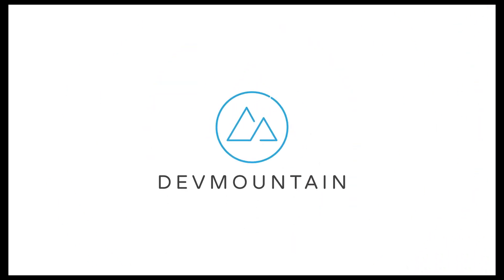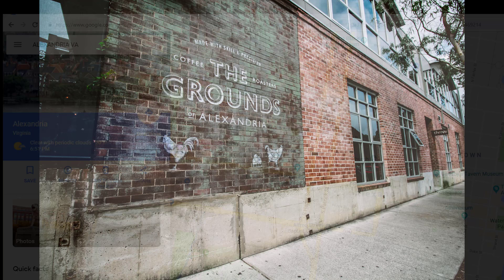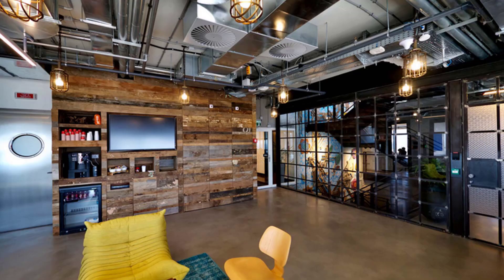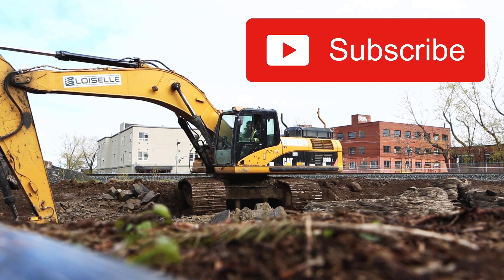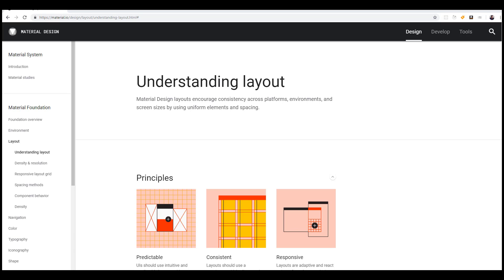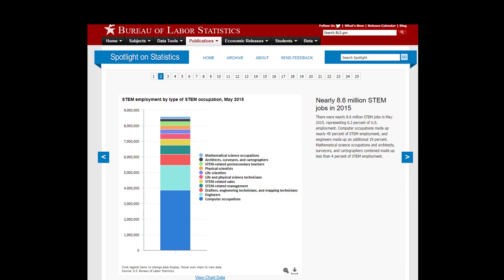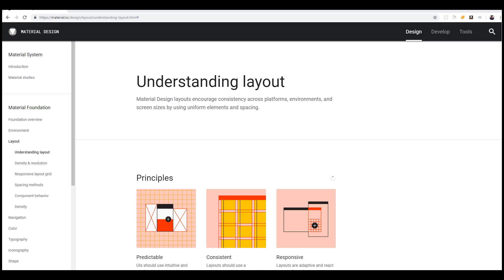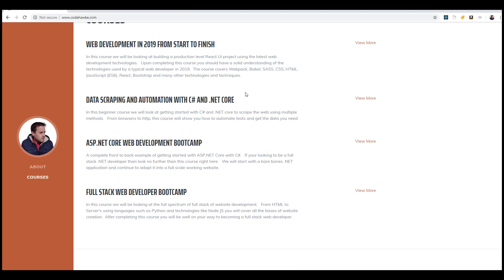Why Some Programmers Are Miserable